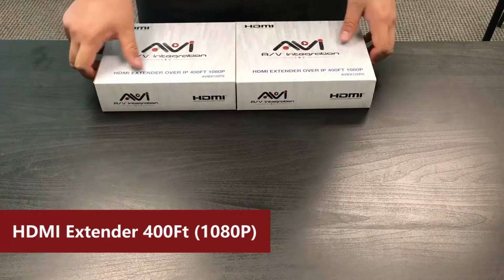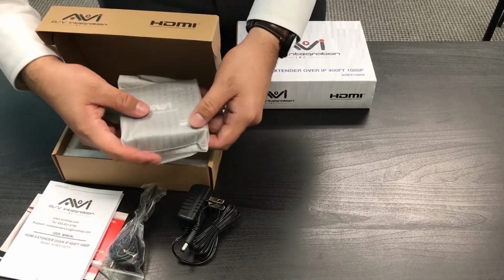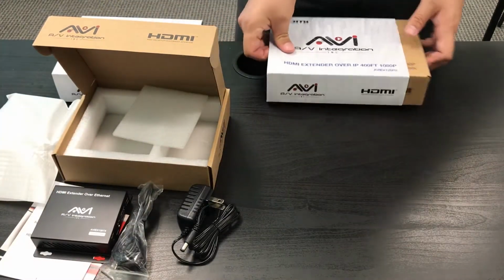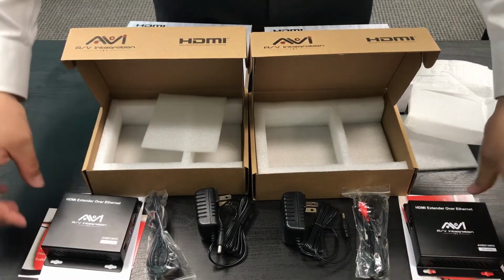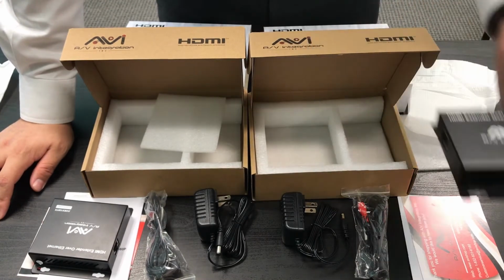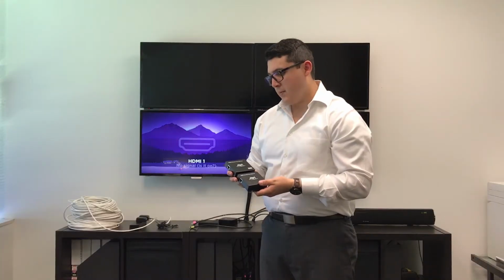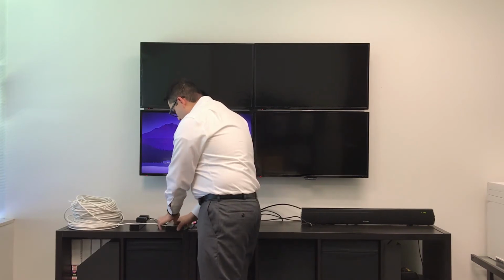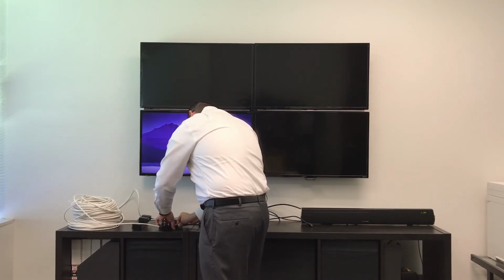AVIshop HDMI Extender 400Ft TX+RX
1080p, 3D, HDCP, PCM(2Ch) Audio supported.
With newest technique to process image compressing, and with no image quality loss Includes IR extension functionality for remote control of source devices
Designed to convert HDMI signal to standard TCP/IP and transmit by internet cable or LAN. With the advantage of TCP/IP standard
Support Video Color: 36bit(CAT7); 24bit(CAT6);
Extends up to 120m (394ft) , Uses a Cat5E/6/7 cable for data transf